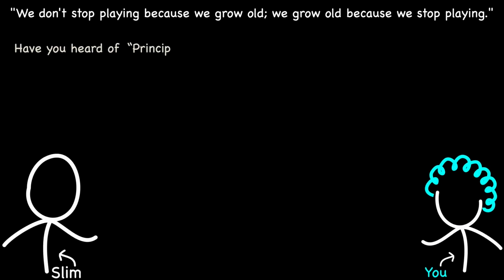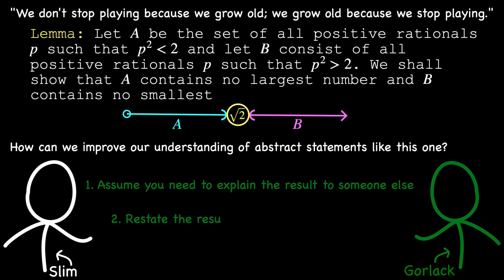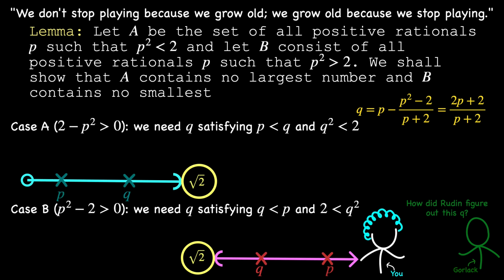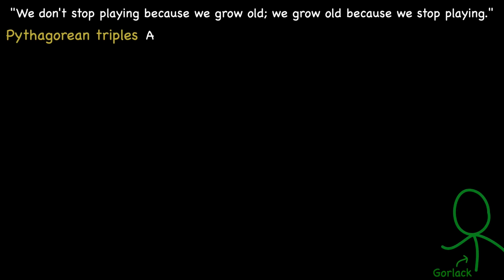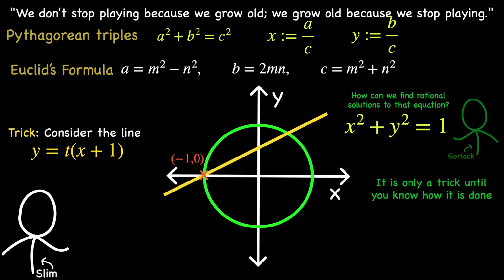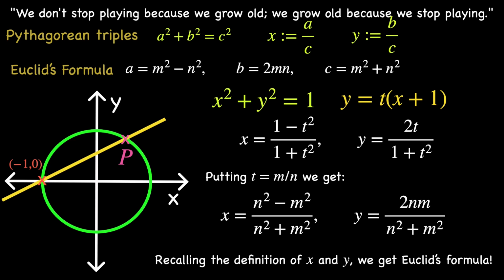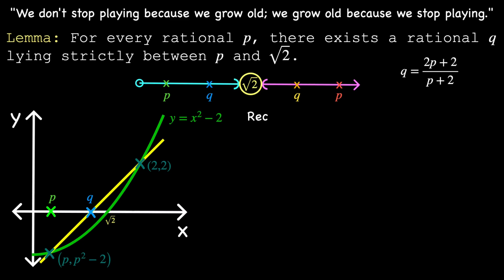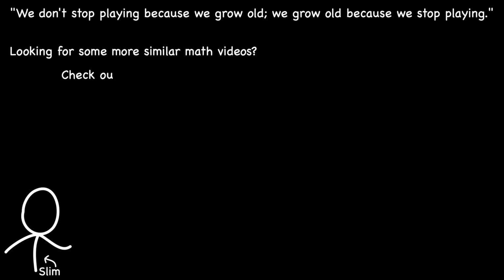Think Like a Mathematician with Baby Rudin's first two pages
Feeling lost in the world of math textbooks? This video tackles the infamous "Baby Rudin," a challenging introduction to Real Analysis. We'll explore Rudin's writing style, uncover surprising results about the gaps in the rational numbers and the irrationality of two, and delve into the fascinating world of Pythagorean Triples. Most importantly, we'll equip you with active reading strategies

 to conquer tough math concepts.

Get ready to:

    Unravel the mystery of gaps in the rational number system and how they impact Real Analysis
    Explore Pythagorean Triples and their connection to irrational numbers
    Learn active reading strategies to conquer challenging math problems, including making connections to existing knowledge and reformulating concepts
    Discover multiple ways to solve problems (there's often more than one path!)

Feeling stuck? We've got your back!  This video encourages exploration and celebrates the journey of discovery in math.  Join the discussion in the comments and  check out our Discord community (link below) to connect with other math enthusiasts!

Join the Discussion:
What are your thoughts on this video? Share your insights and perspectives in the comments section below or in our discord channel

(discord sucks noodles and even though I use a never expiring link sometimes it expires... Please let me know if the link fails on you)

Thank you for joining us on this intellectual adventure into the world of mathematics and philosophy. We look forward to your comments and insights!